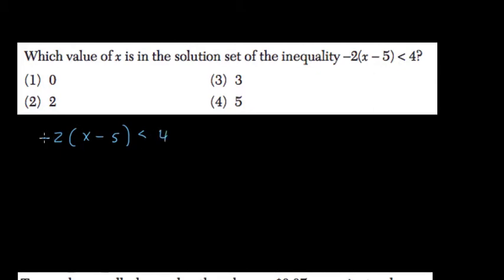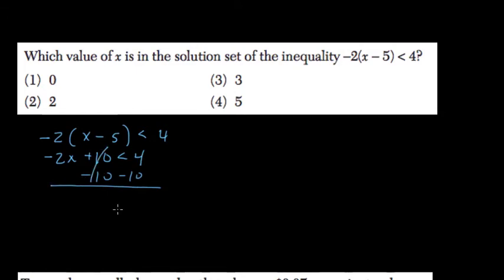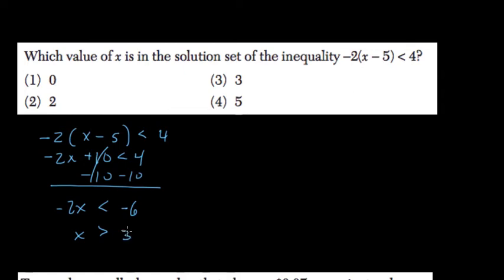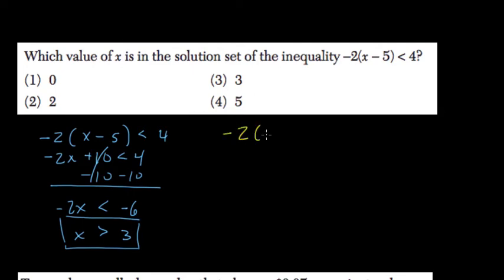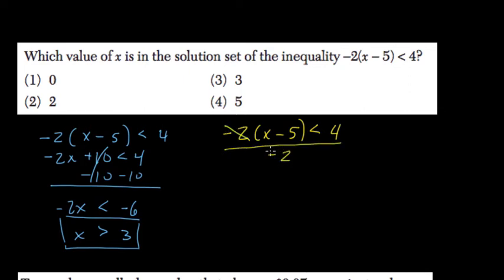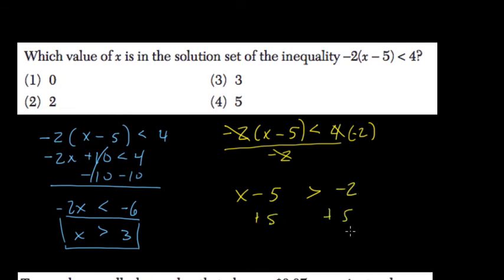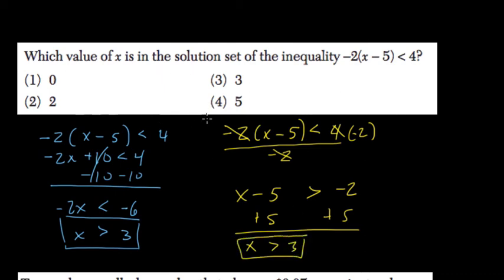Inequalities 30 Algebra Regents